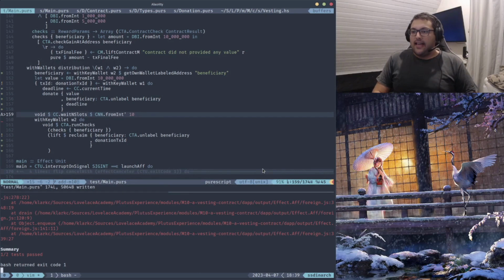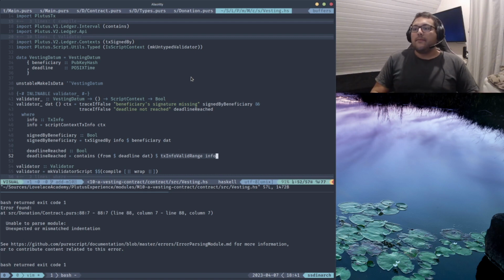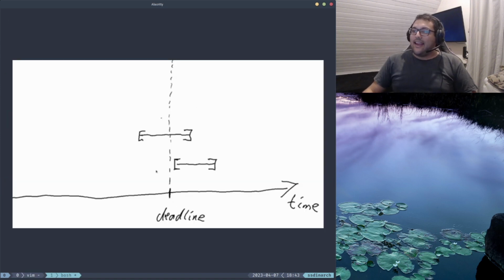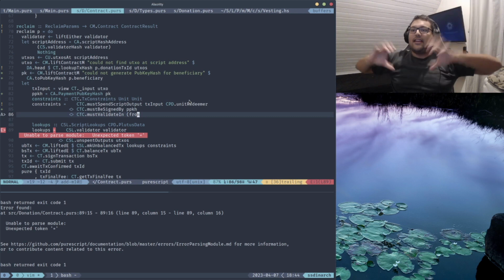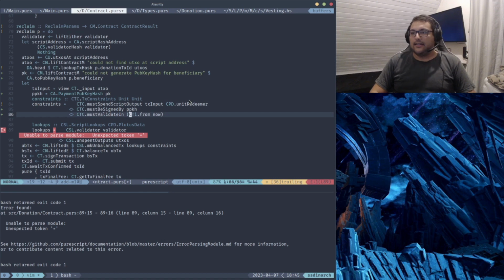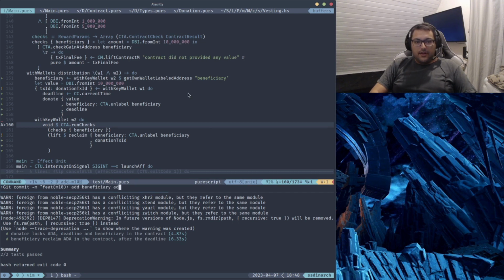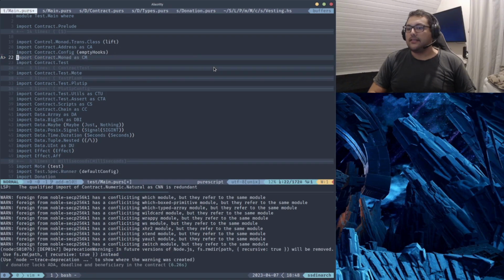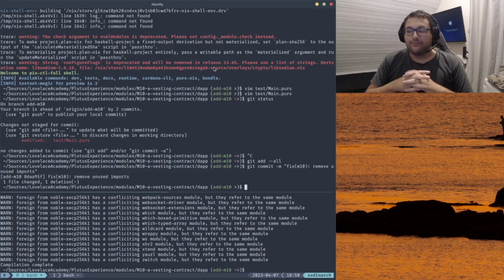Module 10 episode 8 Plutus experience free /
✅Plutus experience free course